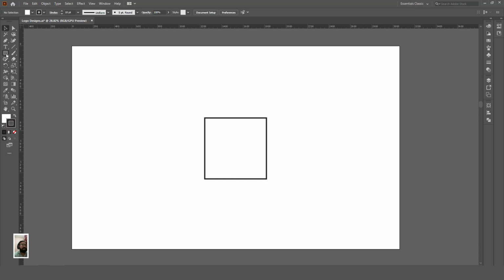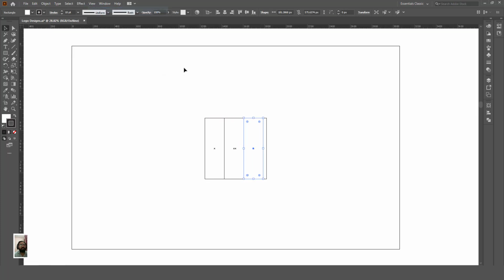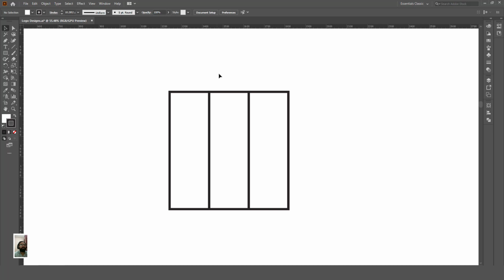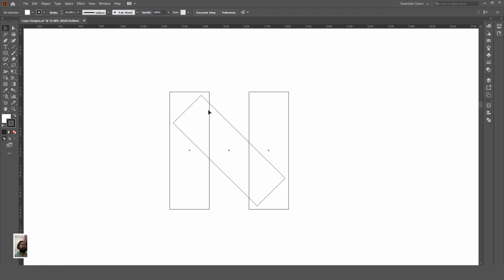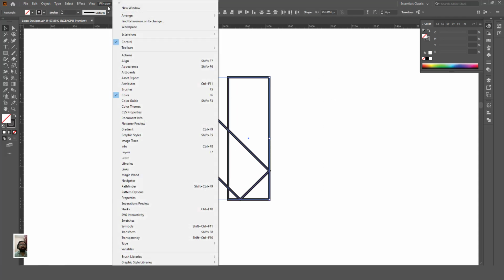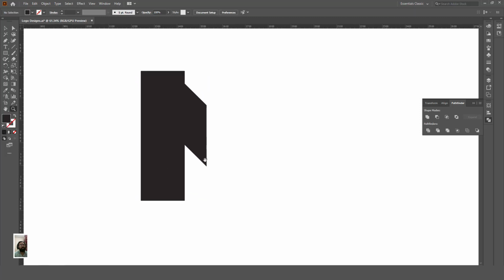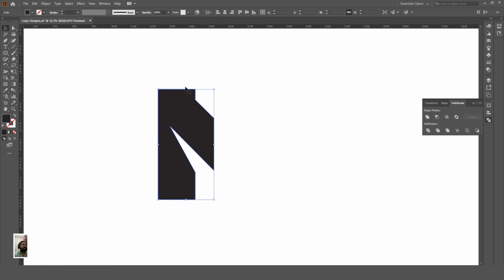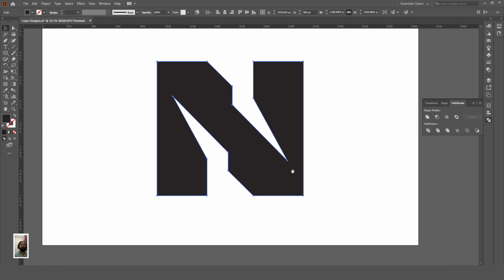Letter N Logo Design Tutorial - Adobe Illustrator Logo Design Tutorial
Hello Guys

In this video, we are going to create a logo design based on Letter "N". We will use some basic tools to create this logo design.